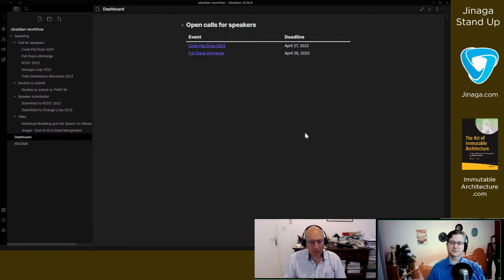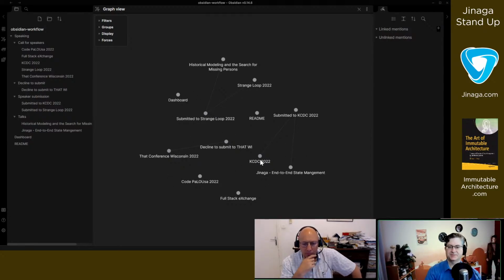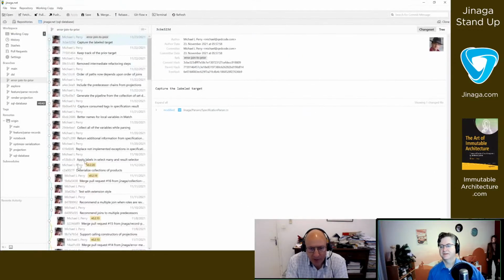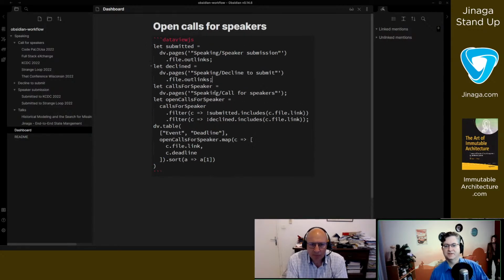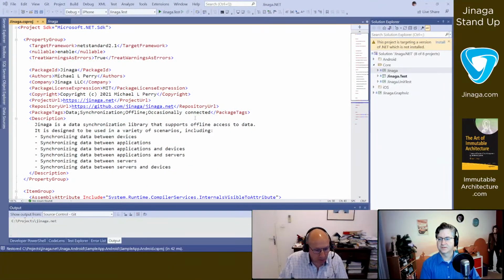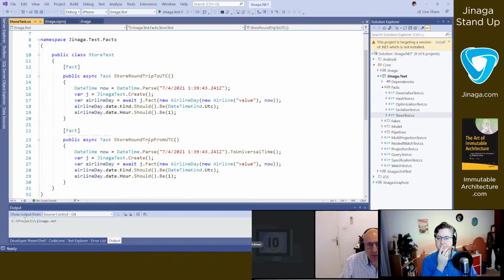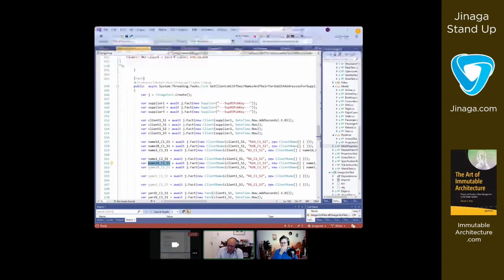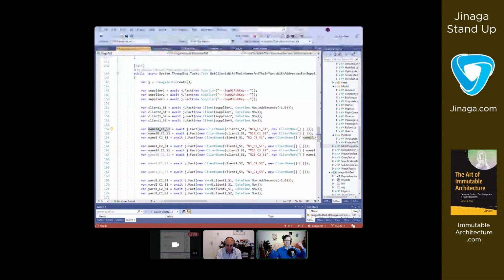Workflows in Obsidian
Obsidian is a markdown-based note-taking tool. It provides a powerful graph system complete with back links. Using the Dataview plugin, Michael implements a historical model in Obsidian.